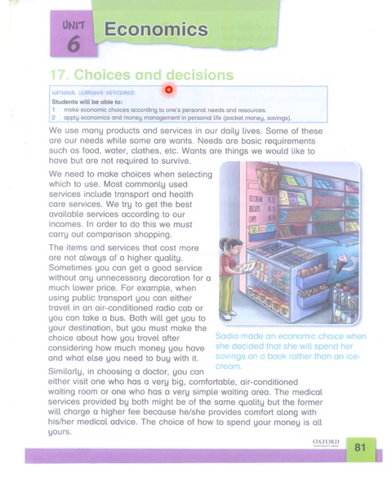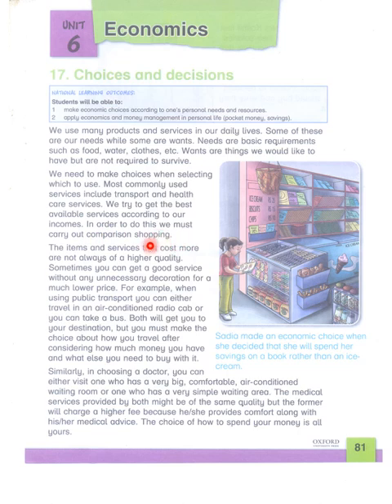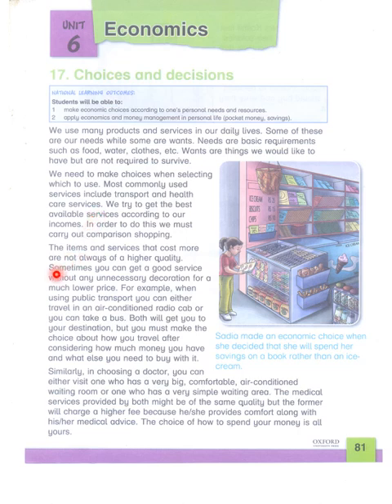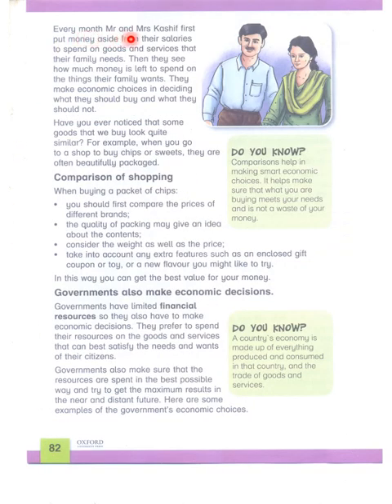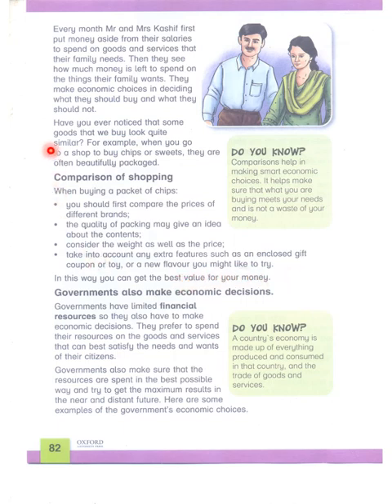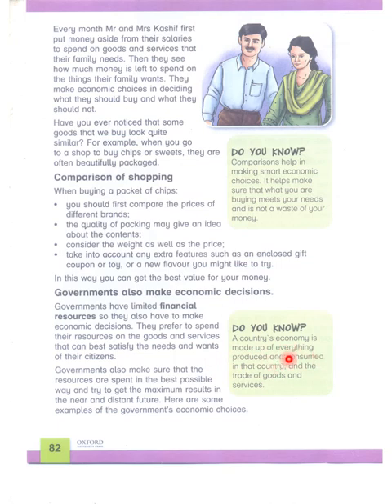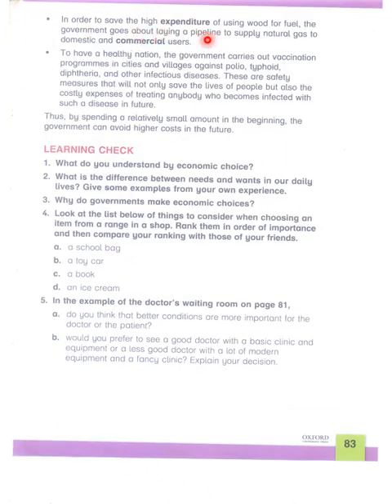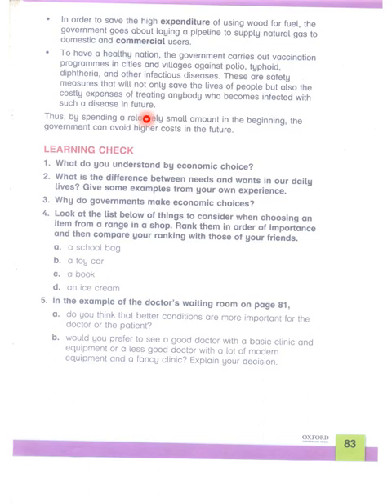Know Your World Class 4. Unit 6. Page 81,82,83. Economy and our economic choices? APSACS. Oxford.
Know Your World Class 4. Unit 6. Page 81,82,83. Economy and our economic choices? APSACS. Oxford. Our economic choices should be based on what? What is the difference between need and want? Why do the governments make economic choices for its citizens? What is the difference between a good and a bad economic choice?